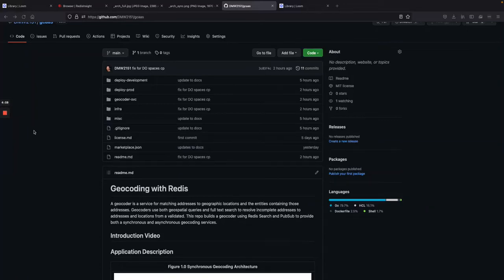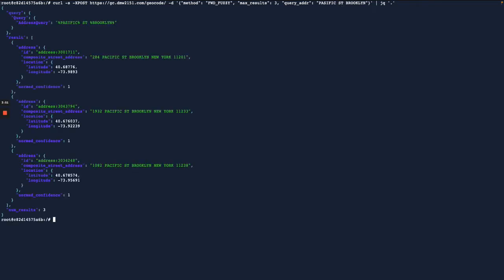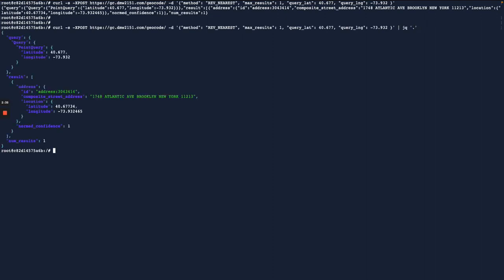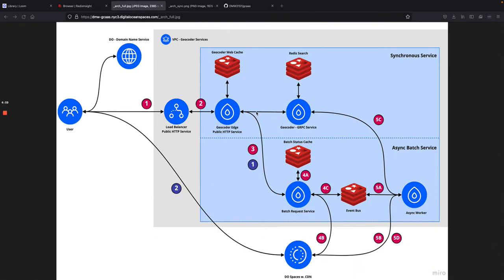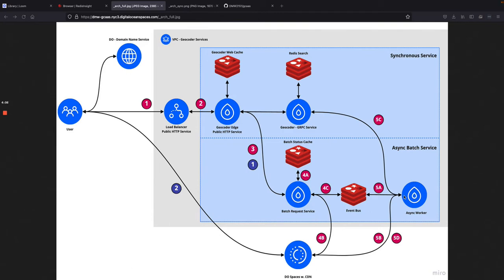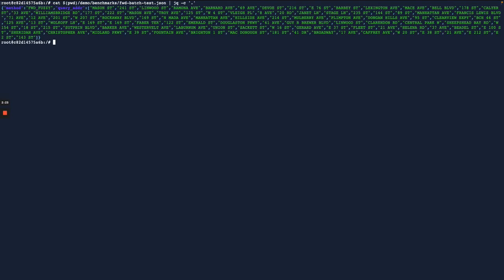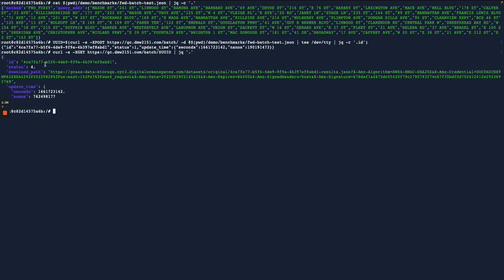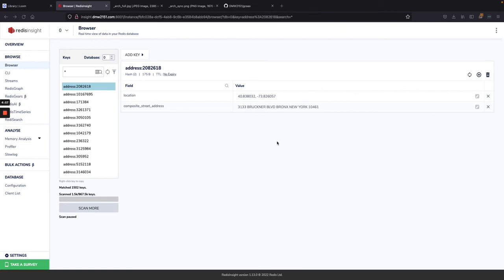Building Address Resolution Services with Redis Search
Video companion to my 2022 Hackathon submission. You can try the geocoder yourself by sending requests